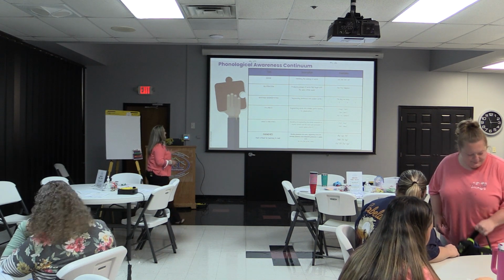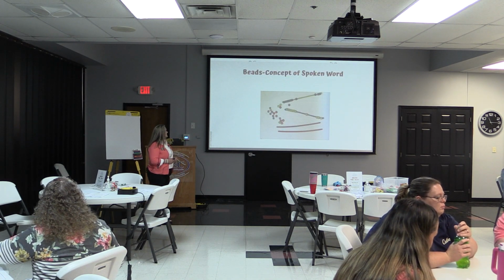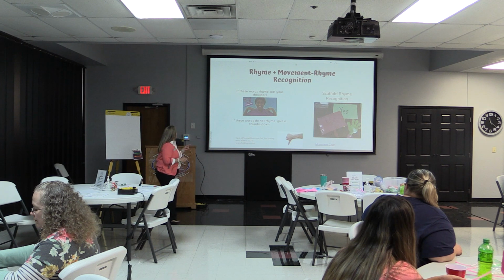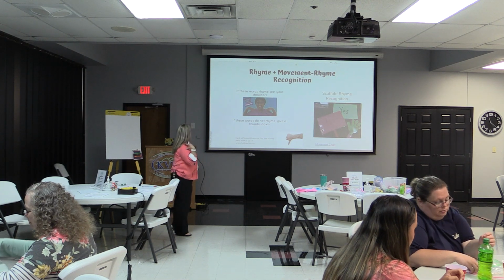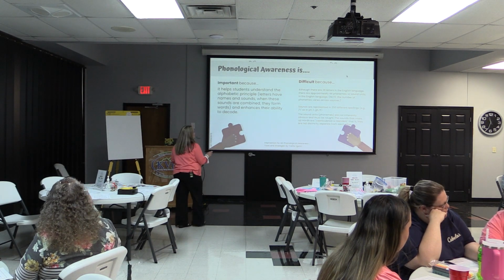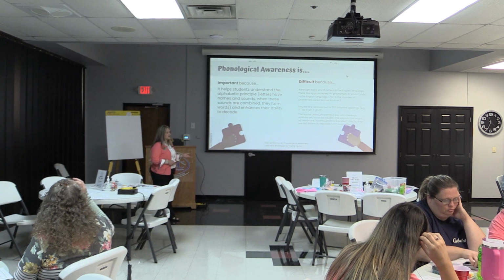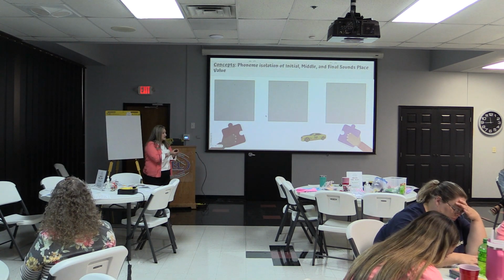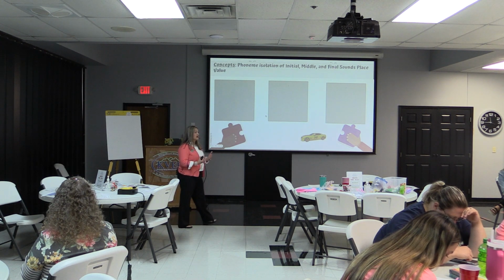Reading & Writing Standards - Paraeducator